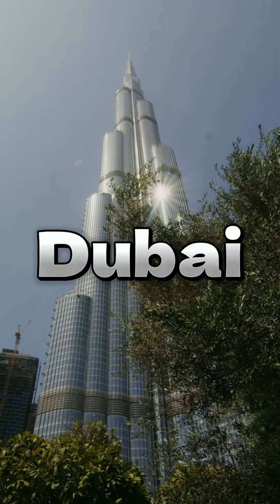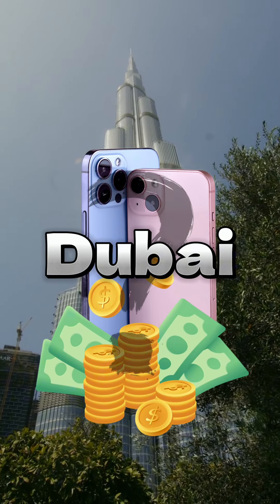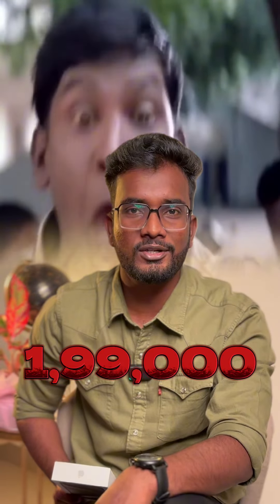Can we buy iphone in dubai?